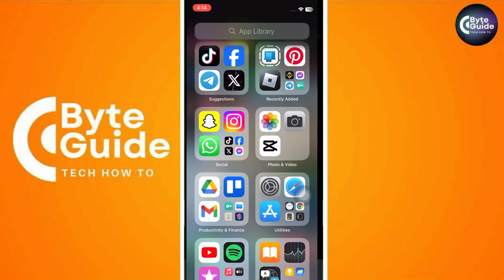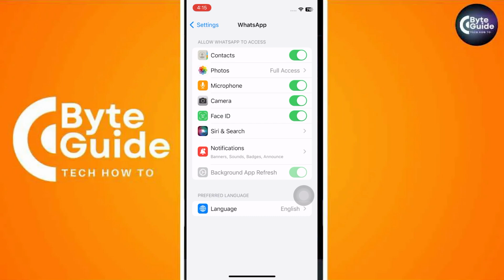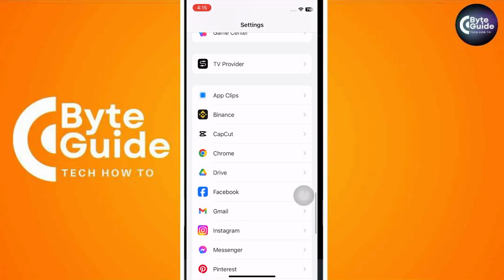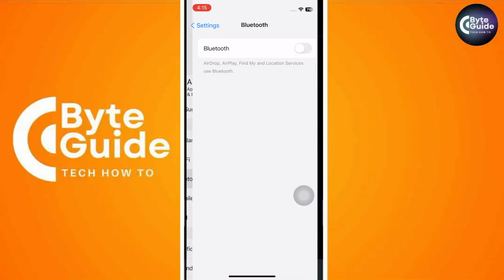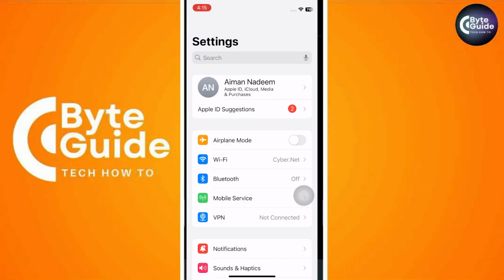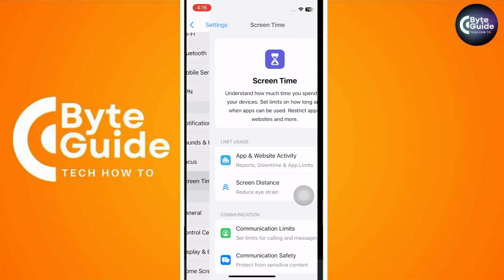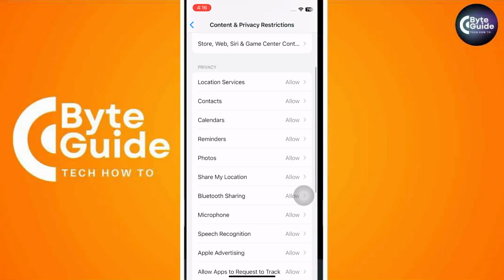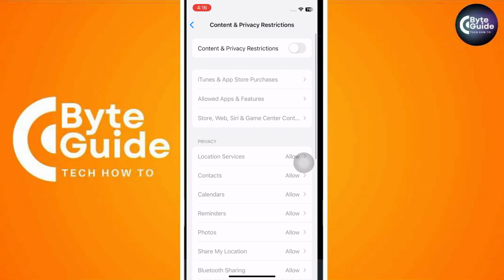How To EASILY Fix WhatsApp Audio Playing With Screen Off iPhone/iOS | NEW 2024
Having trouble with WhatsApp audio stopping when your iPhone screen turns off? In this new 2024 tutorial, learn how to easily fix the issue of WhatsApp audio not playing with the screen off on iOS devices. Follow our simple step-by-step guide to keep your audio running smoothly, even when your screen is locked. Watch now for the quick solution!